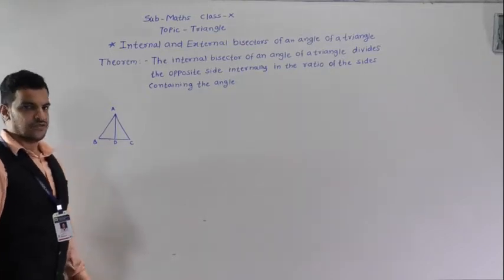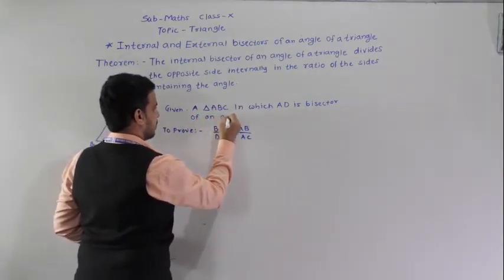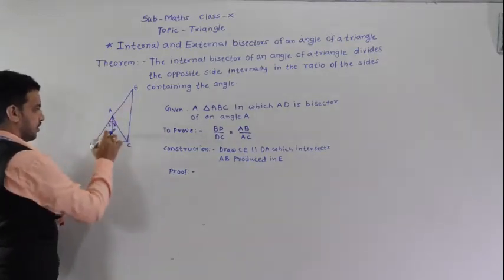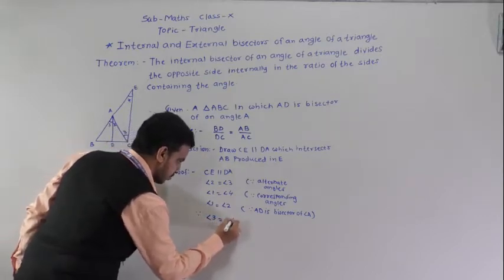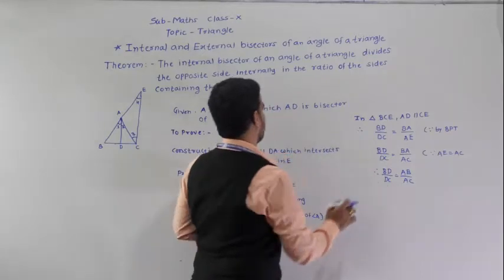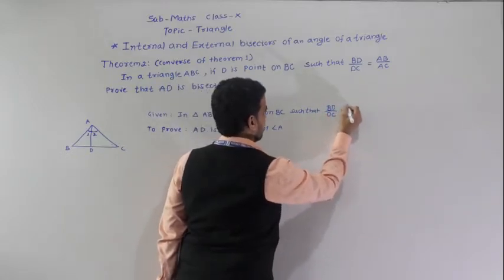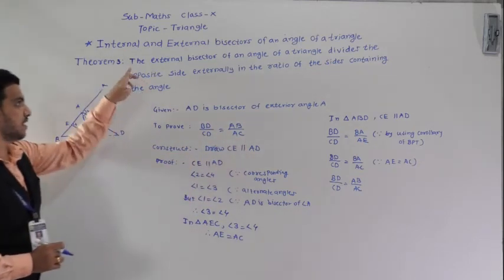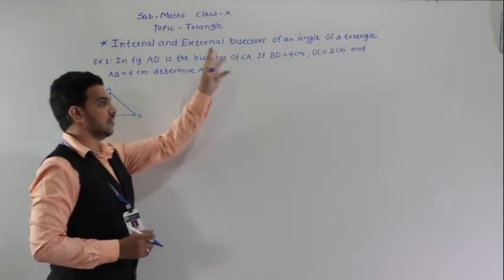CLASS:X SUB:MATHS, TOPIC:TRIANGLES, SUB TOPIC: INT AND EXT BISCTOR